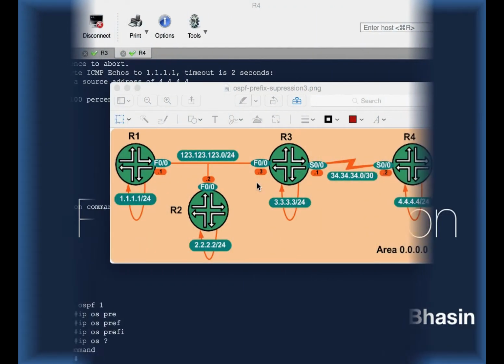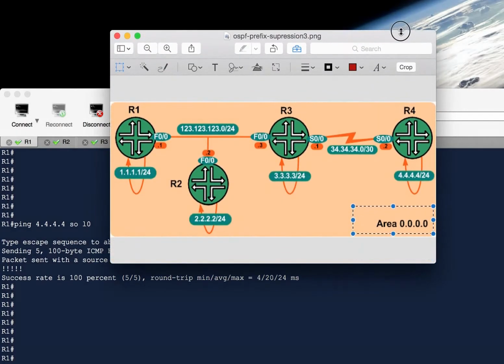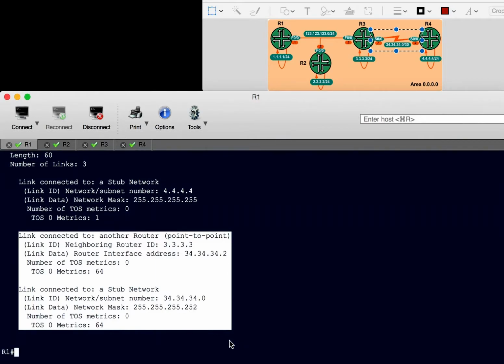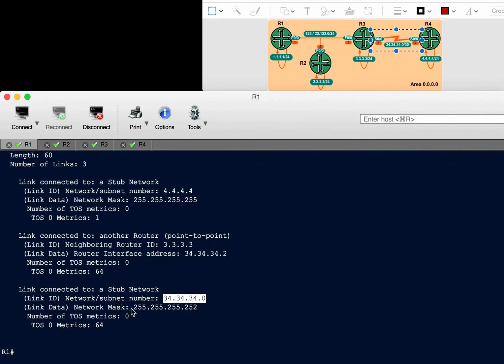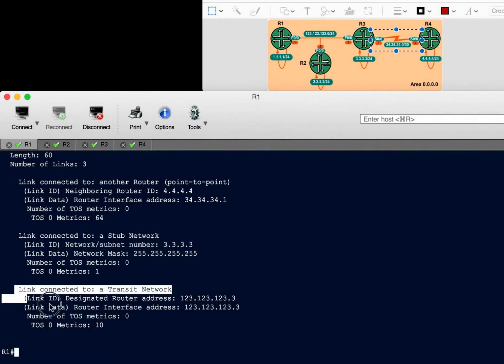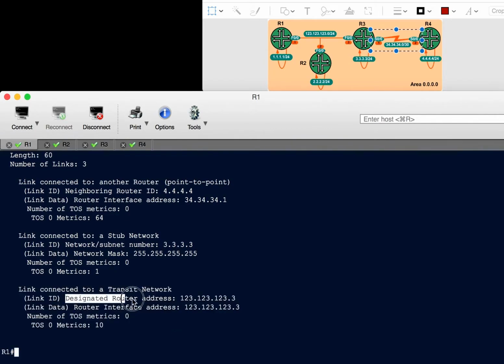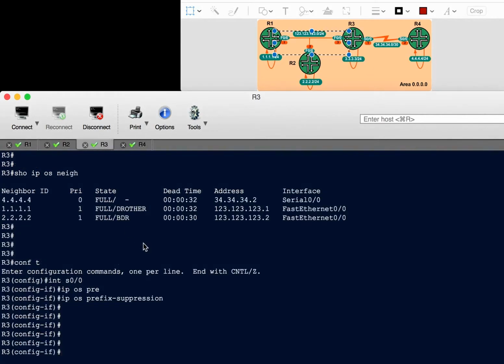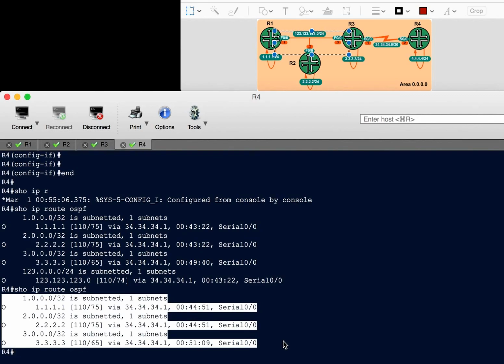OSPF Prefix Suppression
A short video describing the advanced aspects of the Cisco IOS OSPF Prefix Suppression feature.